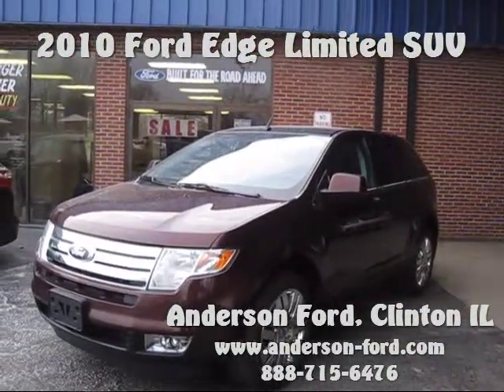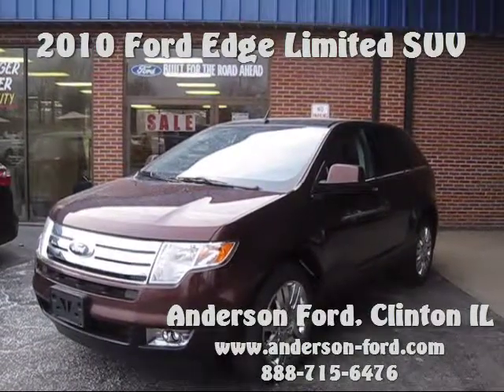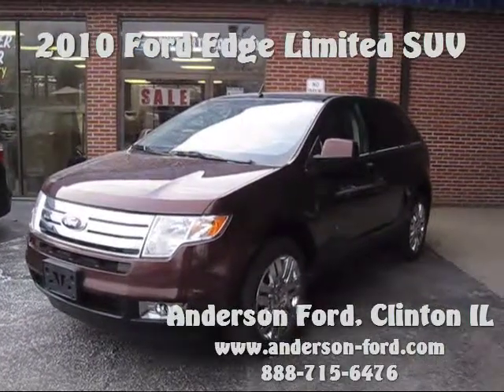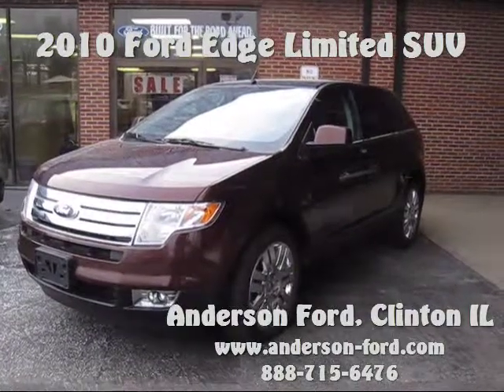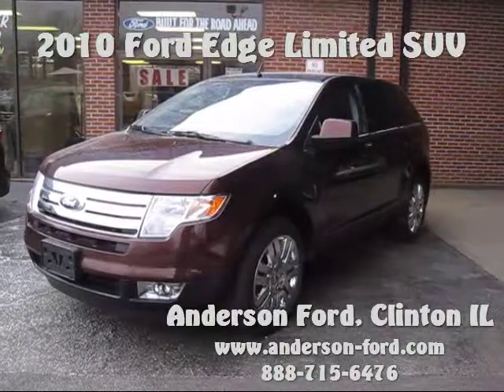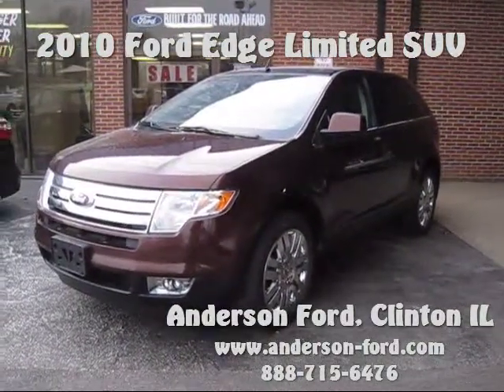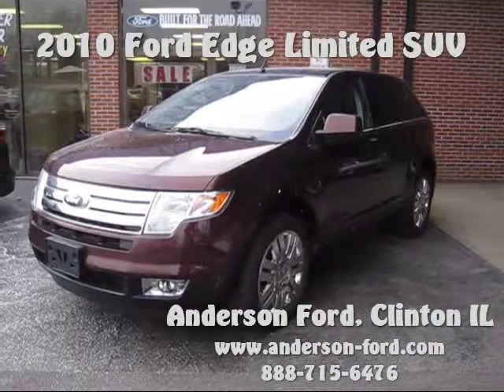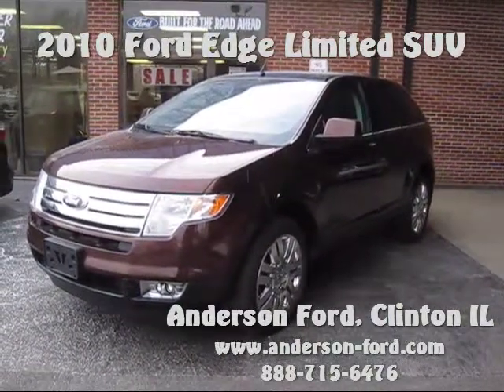2010 Ford Edge Limited | Anderson Ford serving Bloomington & Decatur IL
Pre-Owned 2008 Ford Edge Limited
Originally purchased here - Non Smoker vehicle

Fuel efficient 25 MPG Hwy/18 MPG City! Extra Clean. Heated Leather Seats,  Heated Mirrors, iPod/MP3 Input, Satellite Radio, Premium Sound System, Dual Zone A/C, Onboard Communications System, Multi-CD Changer, Class II Trailer Tow/Prep Pkg, Remote Start Come take a drive today!!

EXPERTS REPORT
"Strong acceleration, agile handling, a smooth ride and a roomy passenger compartment give the Ford Edge major points in the midsize crossover segment." -Edmunds.com. 5 Star Driver Front Crash Rating. 5 Star Driver Side Crash Rating. Great Gas Mileage: 25 MPG Hwy. Approx. Original Base Sticker Price: $33,200*.

At Anderson Ford, we believe your Car Shopping Experience should be as hassle free as possible. So give us a try and you will want to bring your friends and family back to purchase their next vehicle too!